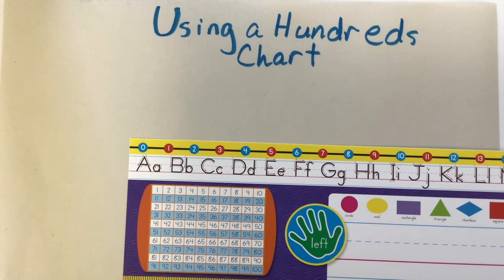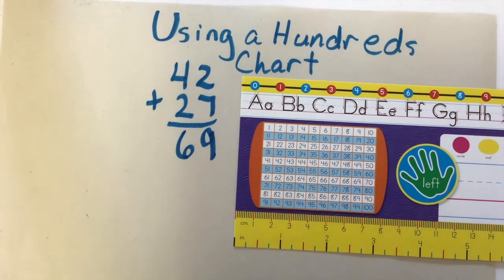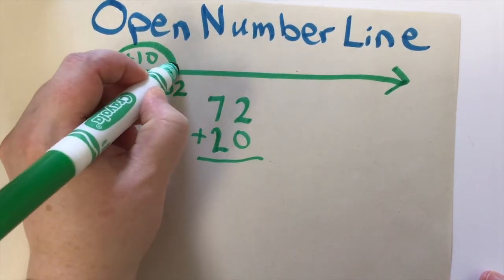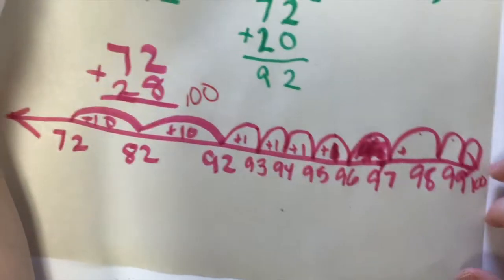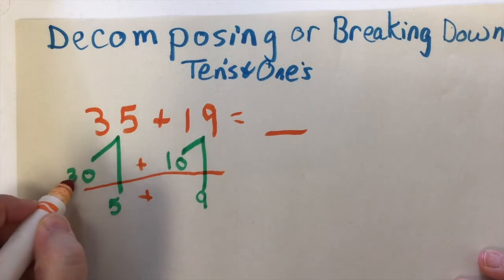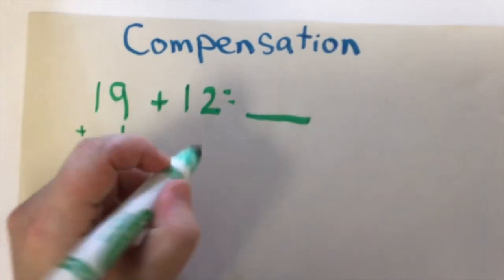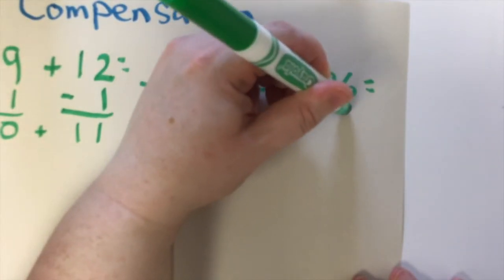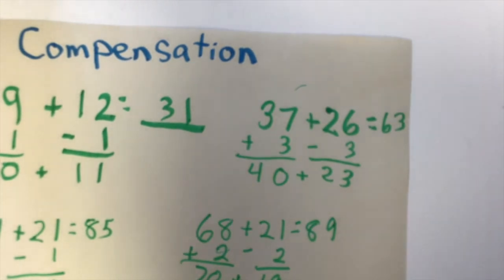Teacher Hat: Addition Strategies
In this Teacher Hat, we explore four different addition strategies.